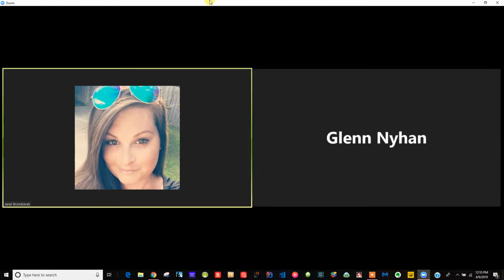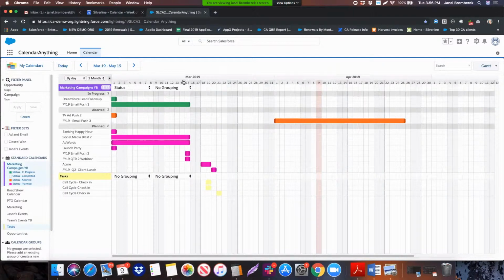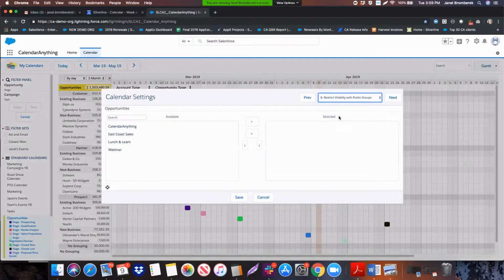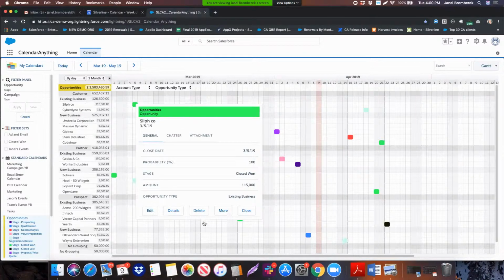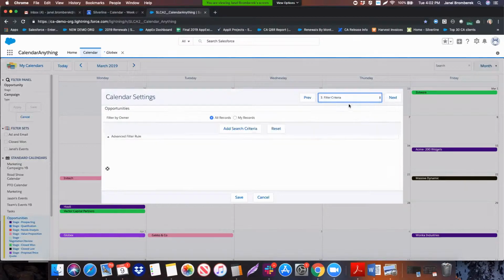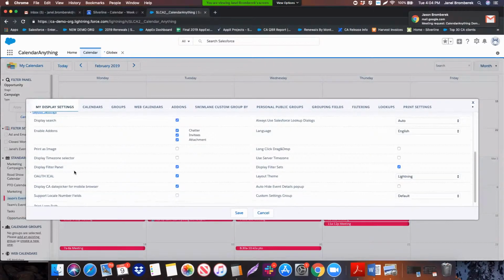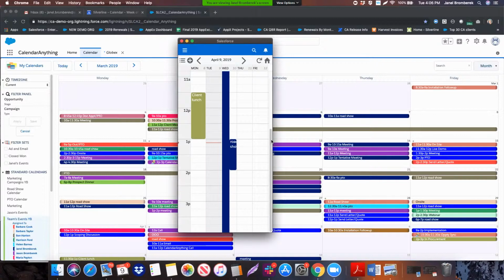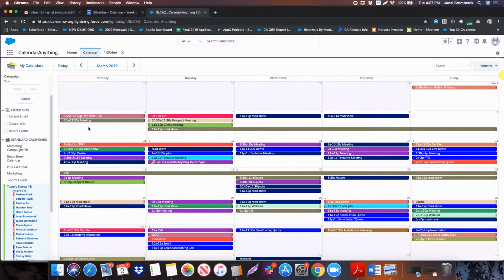Calendar Anything Demo 04 09 2019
Demostration of Calendar Anything for Salesforce